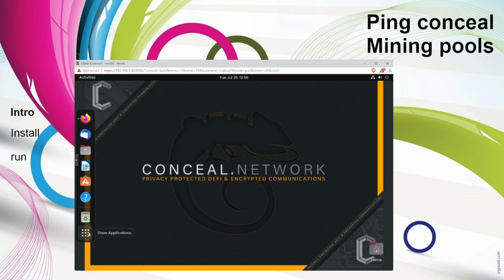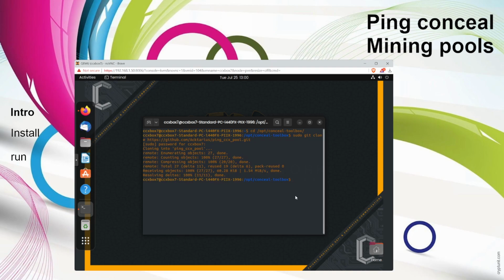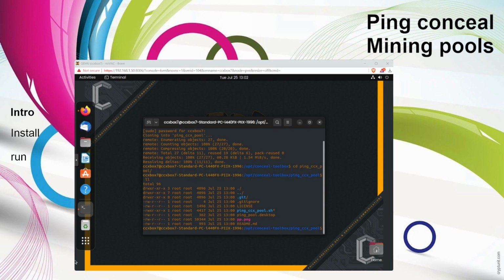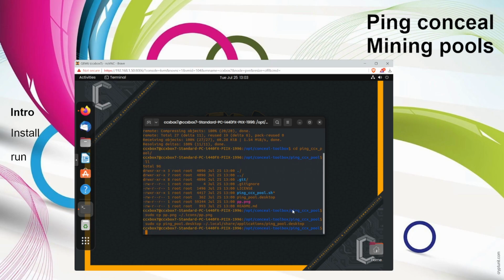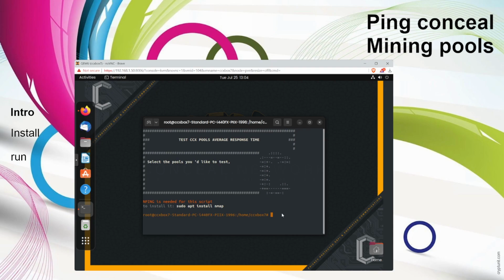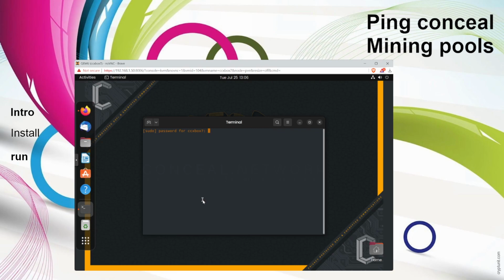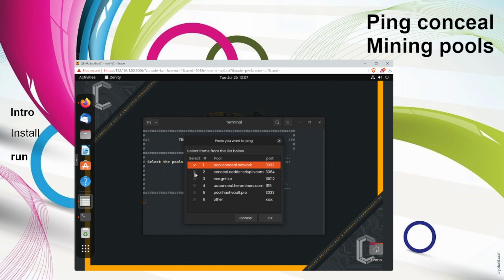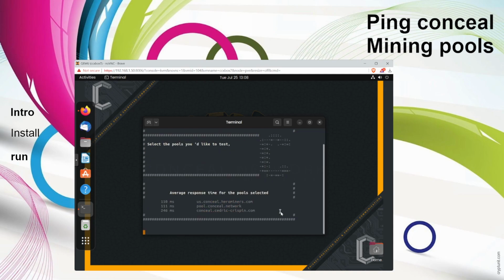Ping Conceal Pools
this video present the installation and use of a small script : ping_ccx_pool which allows to evaluate the response time of different mining pools for Conceal $CCX

00:00 intro
00:46 Install
01:30 icon
01:50 shortcut
02:35 nping
03:04 run the script
04:10 results
04:41 Stay awake